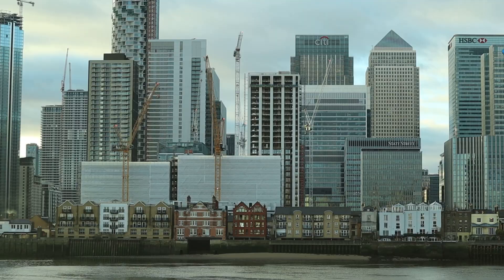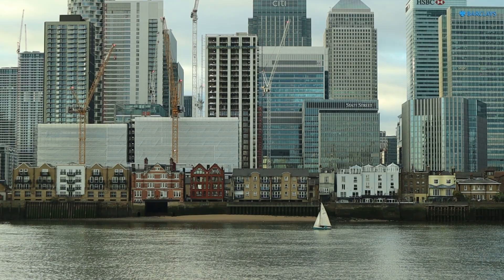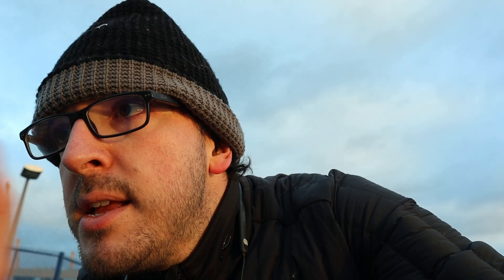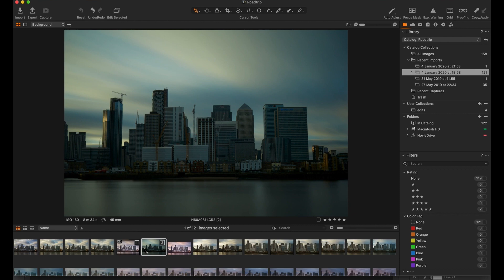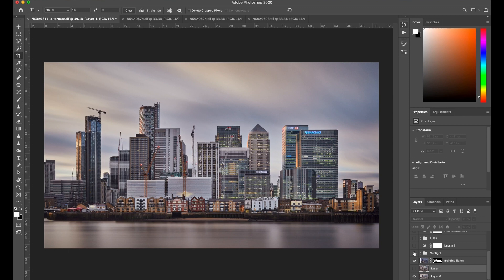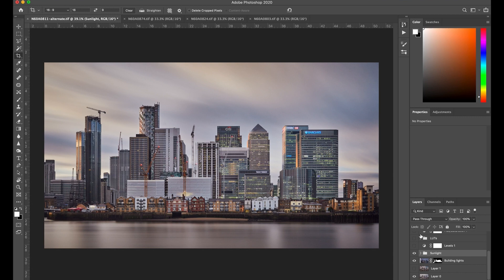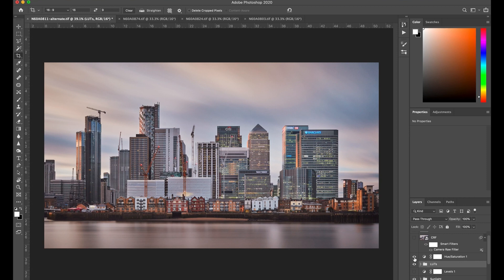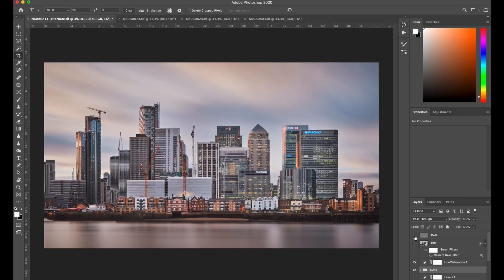SUPER long exposure photography tutorial: Daytime time-blending and Photoshop tips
In this week's video I head to Canary Wharf in London to take an extremely long exposure, as well as using time-blending techniques to create my finished shot. I show how I got the image, then go into how I pieced the different exposures together using both Capture One 20 and Photoshop.